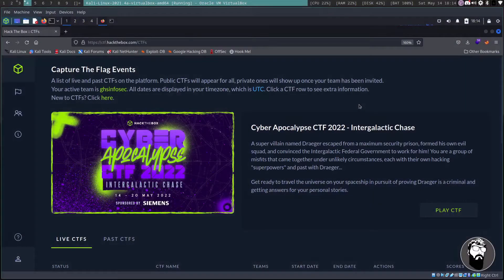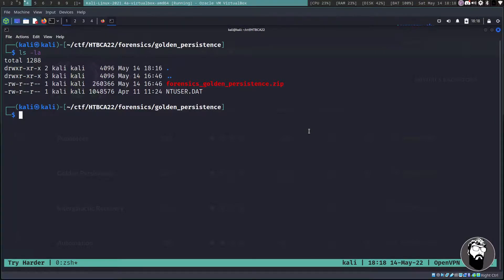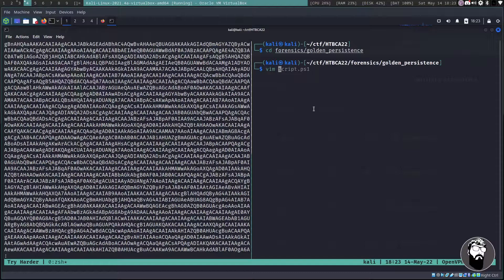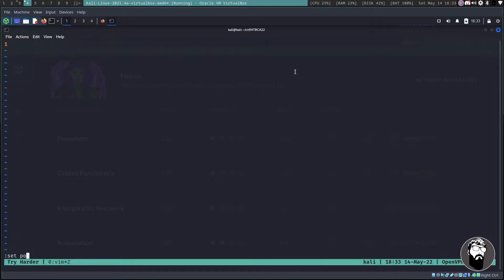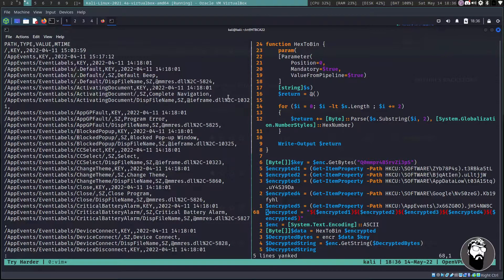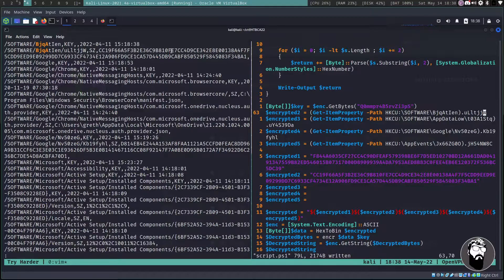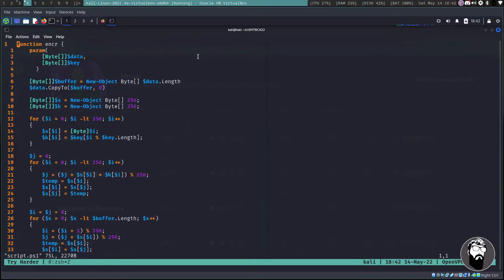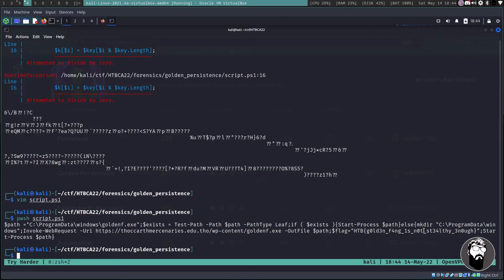HackTheBox Cyber Apocalypse 2022 - "Golden Persistence" Decoding Hidden Data in NTUSER.DAT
Walking through my thought process of decoding data hidden in an NTUSER.DAT file for the HackTheBox Cyber Apocalypse 2022 Golden Persistence challenge. NTUSER.DAT is essentially a registry file for user settings and more, and this was my first time actually examining one. Thanks for stopping by to check it out!